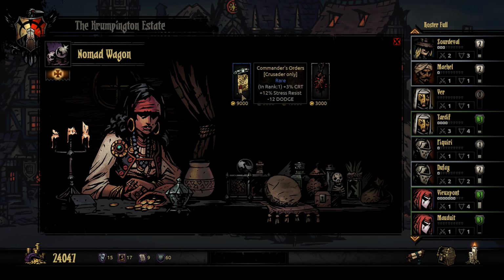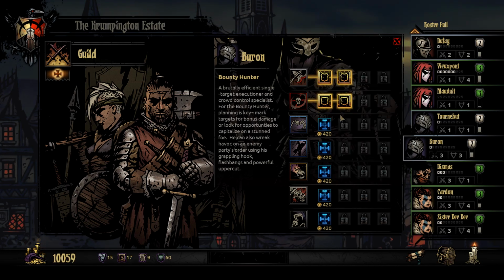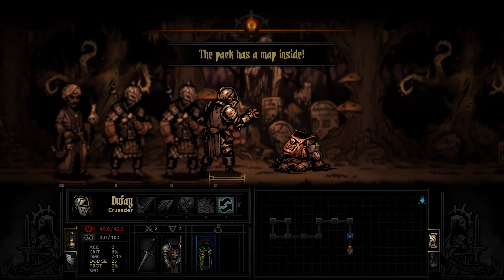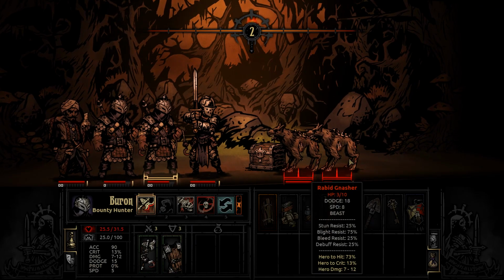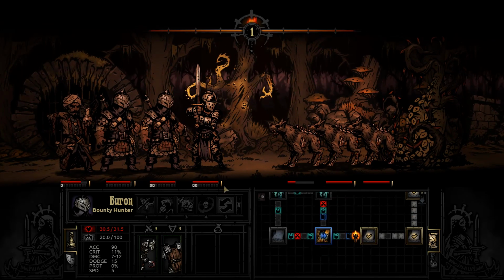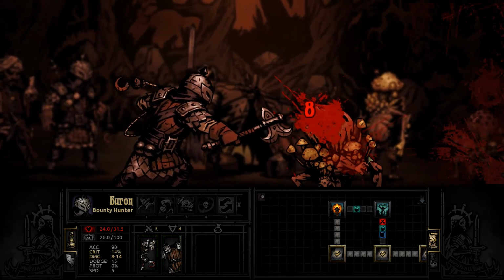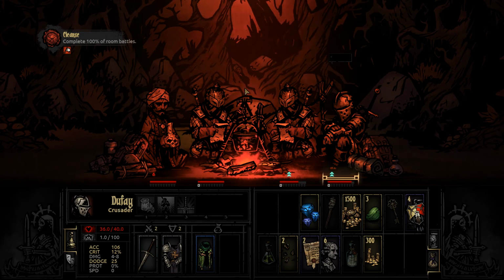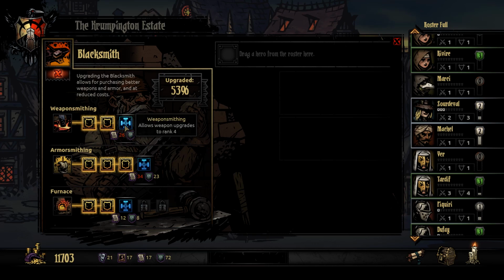Let's Play Darkest Dungeon - Episode 33 - Held Back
Let's Play Darkest Dungeon, shall we? Darkest Dungeon is the newest roguelike releasing on steam this week, promising to make the Dungeons Darker and the themes nearly black. Lead a party of adventurers through the Darkest Dungeons in an attempt to reclaim your family's legacy. This walkthrough will serve as both a reflection on the gameplay of Darkest Dungeon, and as such I'll do my best to keep things topical during the course of the let's play.

Twitch Tv : Twitch.tv/splattercatgaming (MWF 5PM PST)

What is Darkest Dungeon?